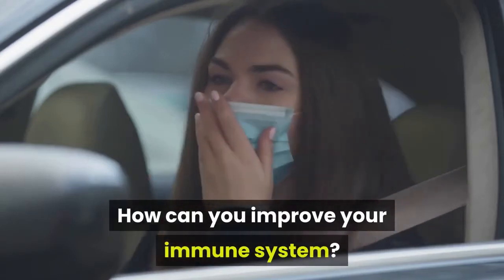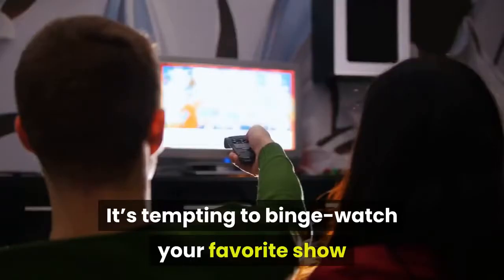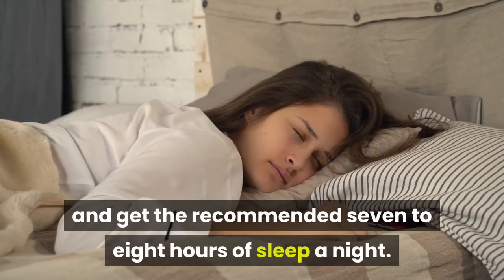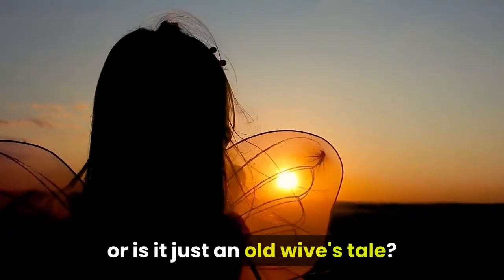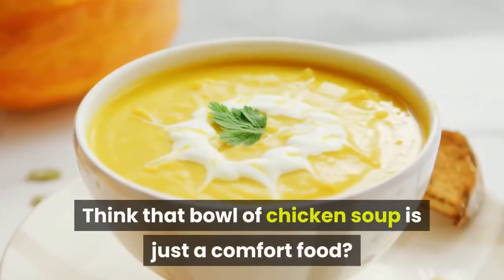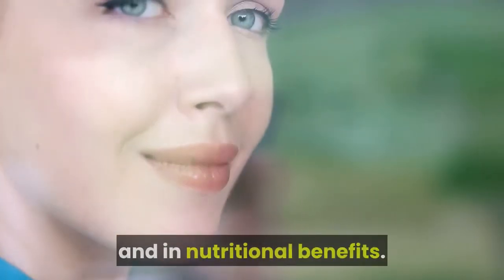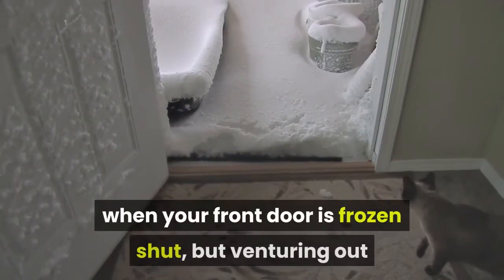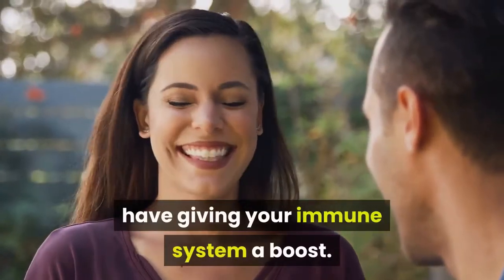Boost Your Immunity How to Boost Immunity Immunity Boosting Foods Immunity Boosting Method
Best Foods for Healthy Lungs (Detox and Cleanse)
Immune System: Innate and Adaptive Immunity Explained
What are the Best Foods to Boost Your Immune System + Quick Recipes!
Ayurvedic Immunity booster drink, Ayurvedic kadha recipe for Cold and cough, immunity boosting foods
Make Your Immune System Bulletproof
Ward Off Colds & Flu With Turmeric Tea
Coronavirus Outbreak: Ways To Boost Your Immune System
How to boost immunity power, Immunity boosting foods
10 FOODS TO BOOST YOUR IMMUNITY - HOW TO BOOST IMMUNITY NATURAL
Immunity बढ़ाने के 3 तरीके + अपना Immunity Score जानिए | Satvic Movement
5 Herbs for Lung Health, Clearing Mucus, COPD, and Killing Viruses
5 Ways to Boost Your Immunity
The Immune System Explained I – Bacteria Infection
 Cleanse Infections | Boost Immune System | Remove Toxins
Immunity power कैसे बढ़ाये? | Immunity boosting foods
Healing Sleep Music ★︎ Stronger Immune System ★︎ Delta Waves dark screen sleep music